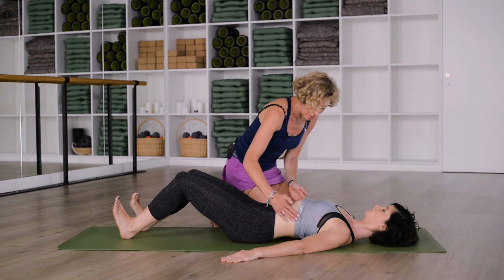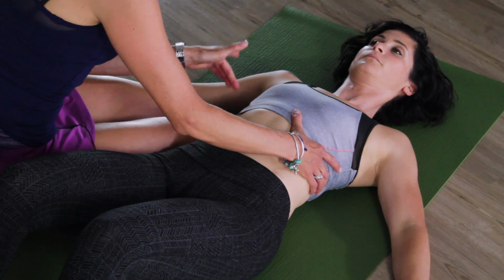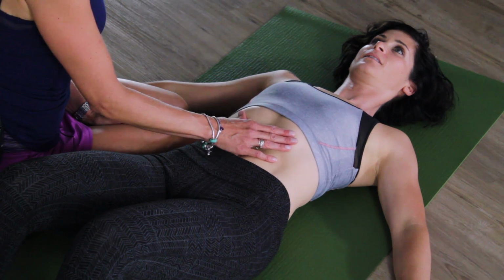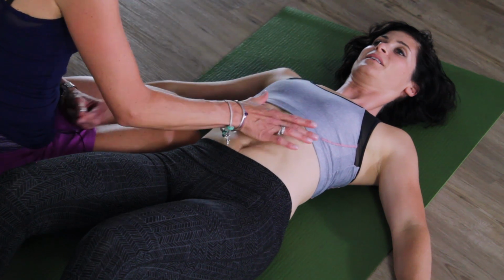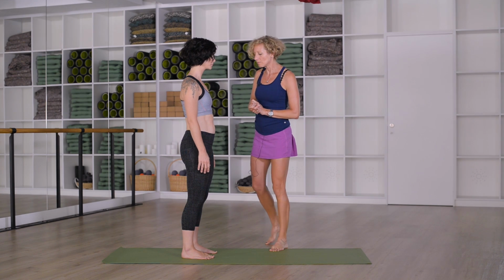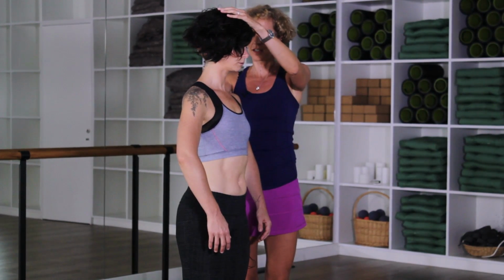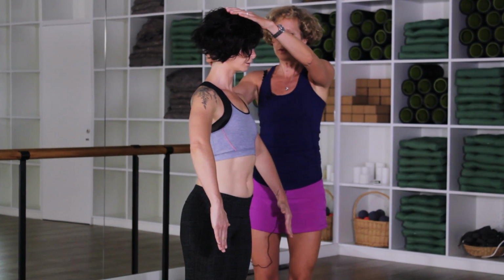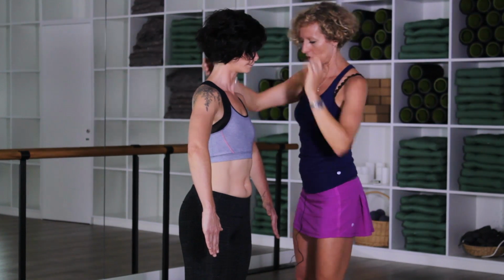Learn how to do hypopressive exercises of Low Pressure Fitness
Trista Zinn, director of Hypopressives Canada, Coresetfitness and Low Pressure Fitness master coach shows us how to perform correctly the hypopressive technique present in Low Pressure Fitness workout.